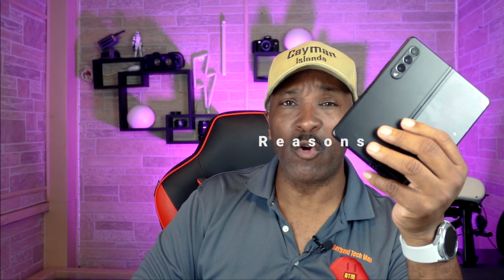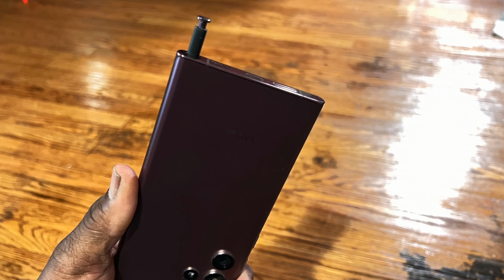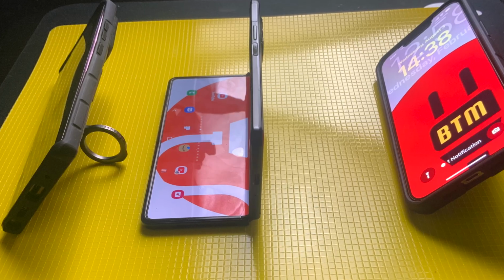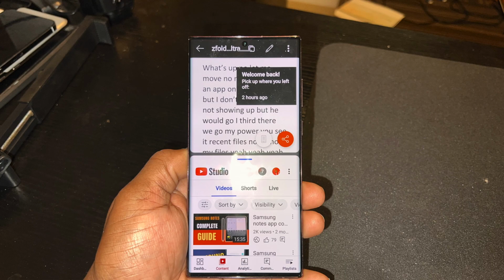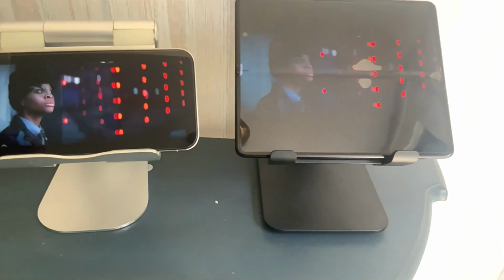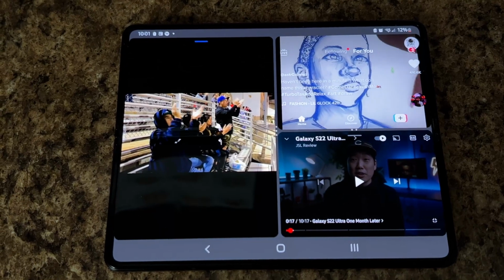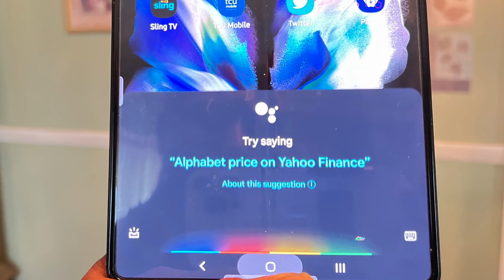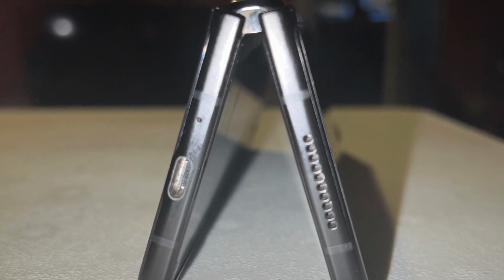The Samsung Galaxy Z Fold (Should You?)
If your are looking to get the samsung galaxy z fold 3 or 4 this video will give you five reasons to get the fold or stay with the fold comparing the s22 ultra and the iphone pro 13 max

Samsung Galaxy Buds 2

Anker powercore 5k Magnetic

Mophie snap juice pack mini